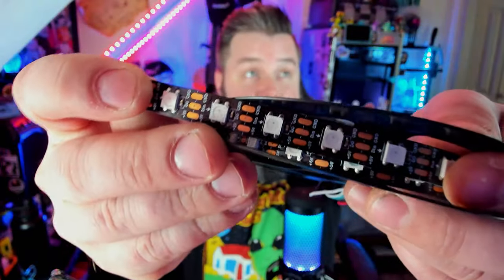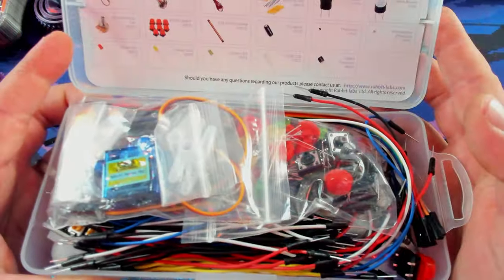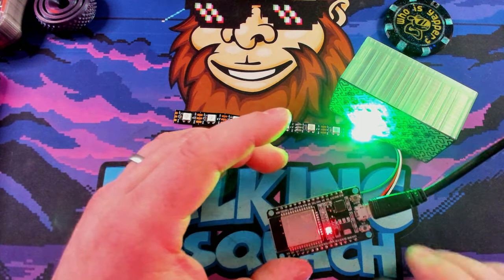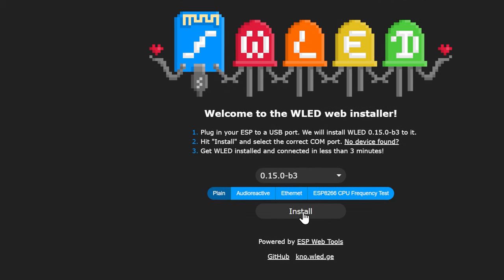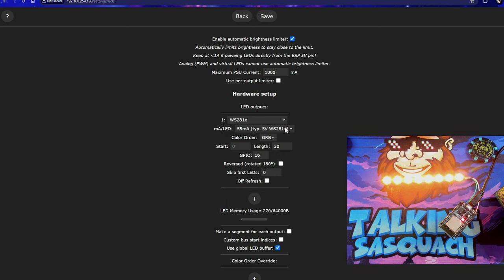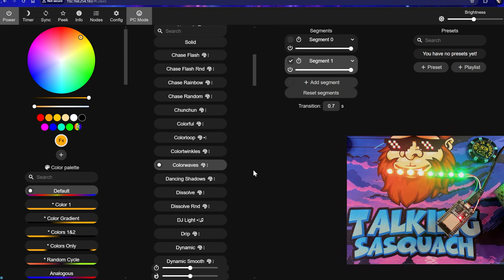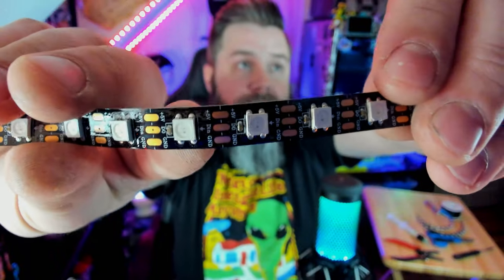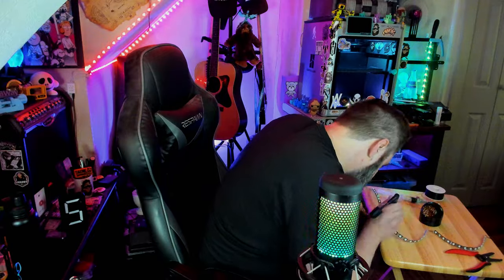Master the NeoPixel with WLED! Another Reason Why ESP32's RULE!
Recently I wanted to learn how to put WLED on my favorite chip, the ESP32!  I found a whole bunch of conflicting information and lore about how to set it up, but I've streamlined and simplified the process so literally ANYONE can install WLED on an ESP32!